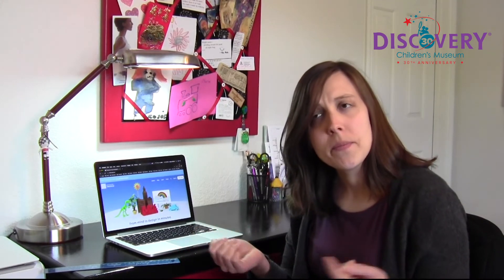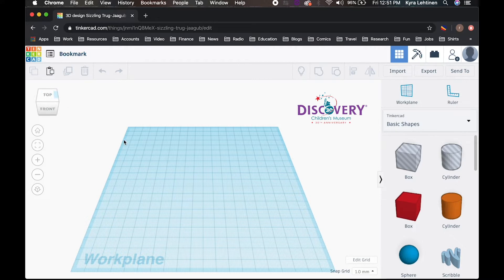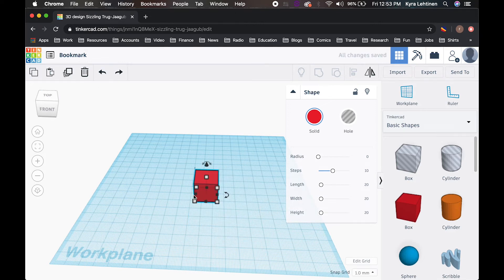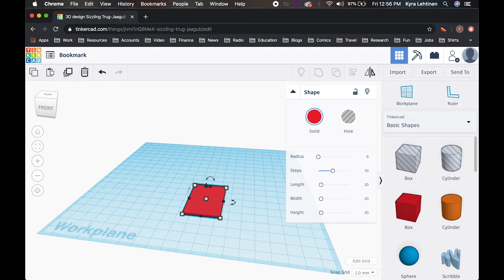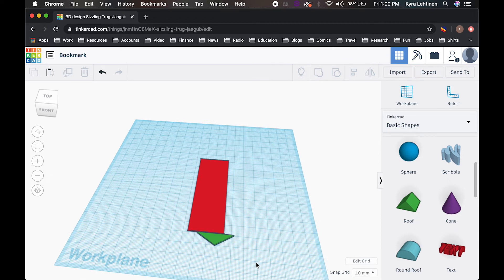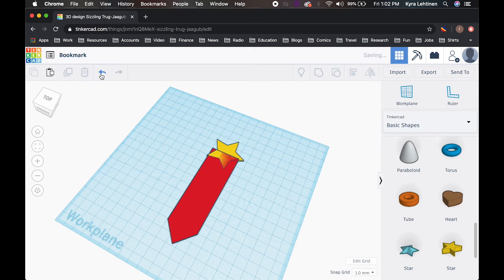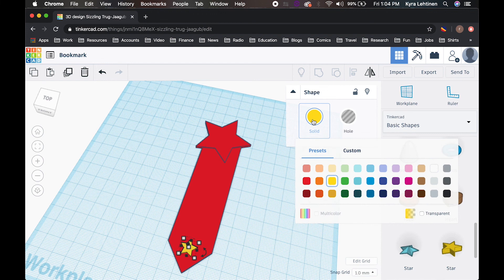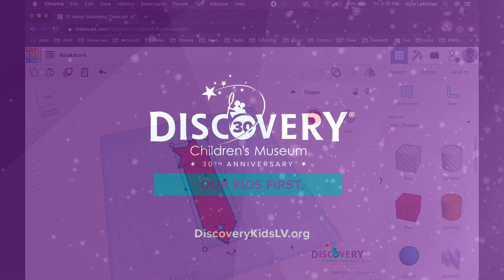How to Use Tinkercad Software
DISCOVERY’s Makerspace Educator, Kyra Lehtinen shows us how to use Tinkercad, a free online 3-D modeling program.